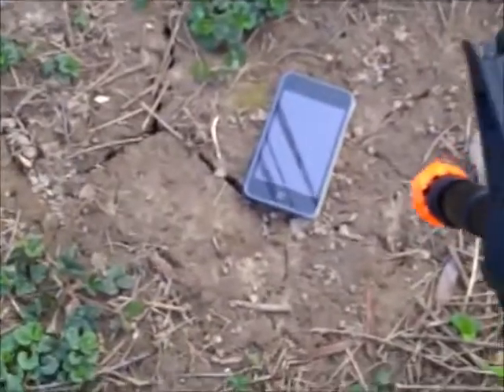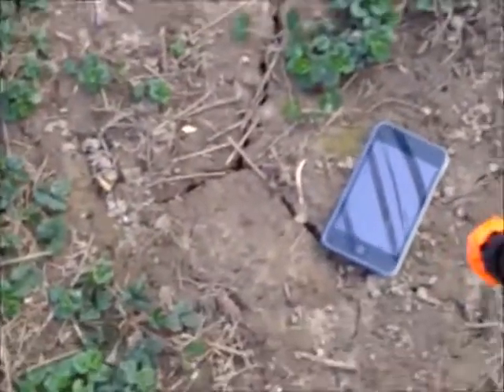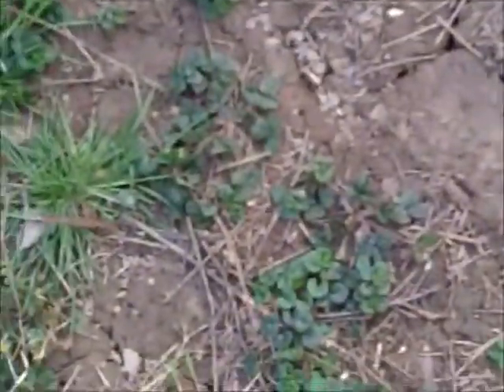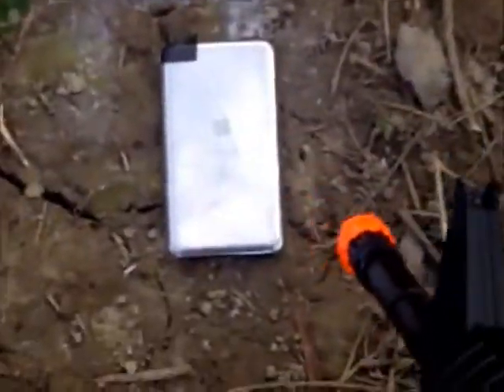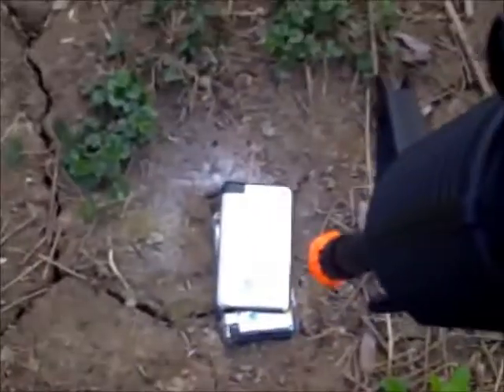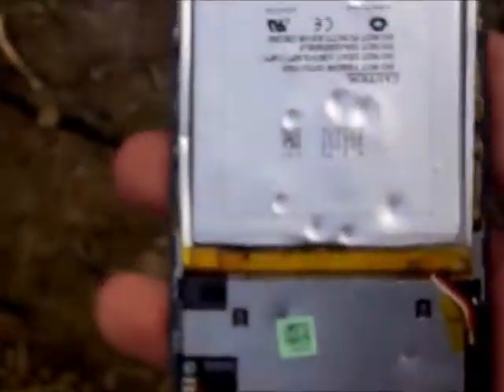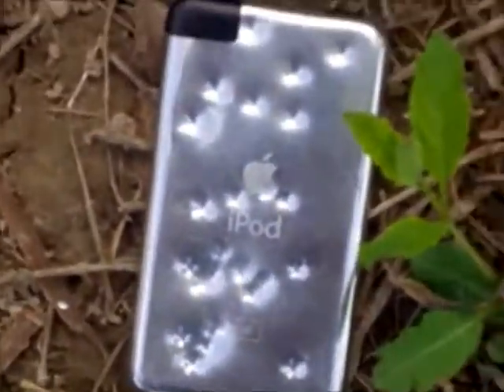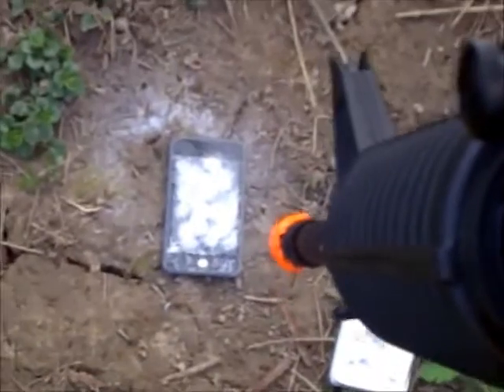iPod wrecked by an airsoft gun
My m4 is destroying my broken iPod.